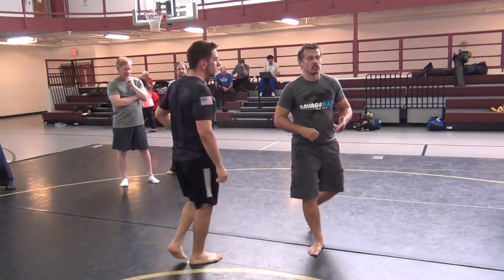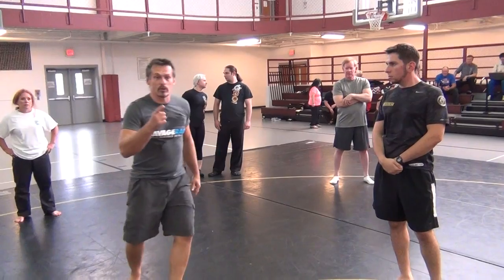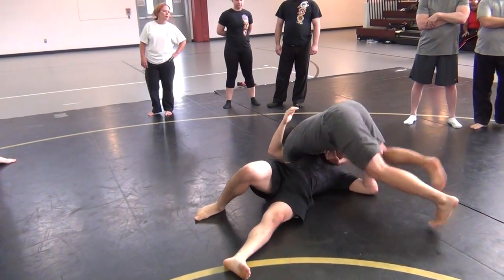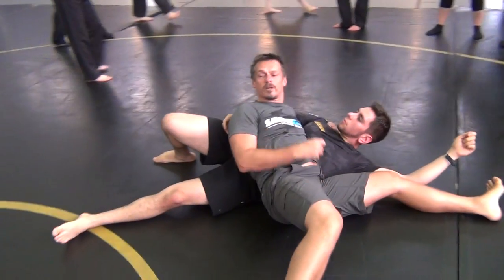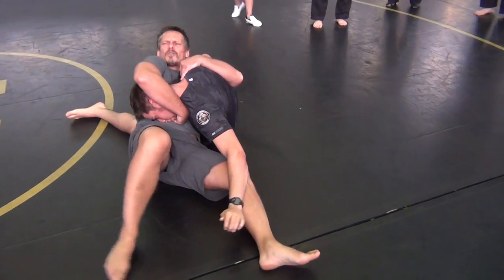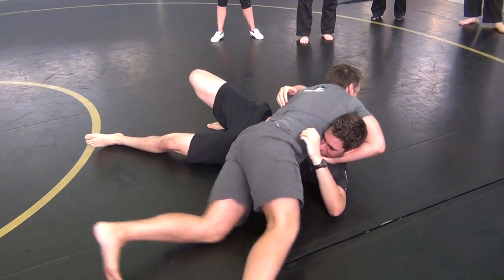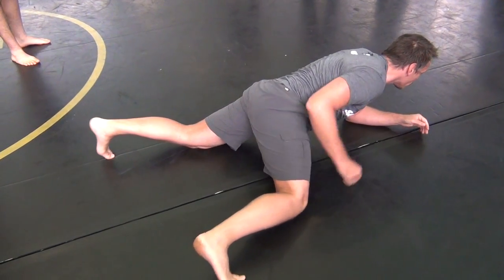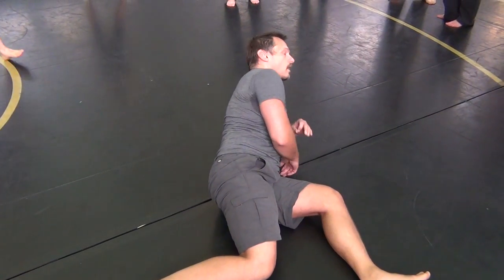Sit-Out Chancery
Mark Hatmaker demonstrates a Sit-Out Chancery.